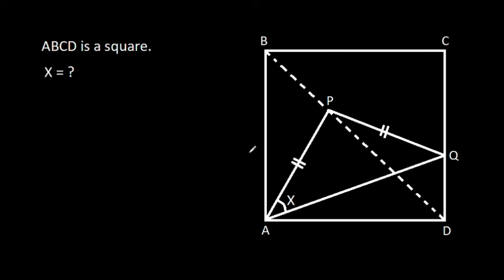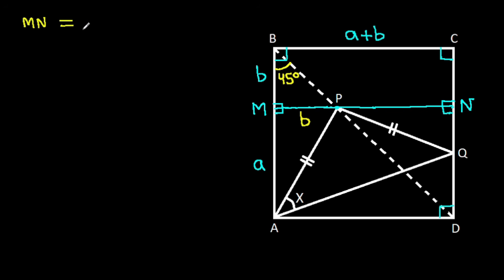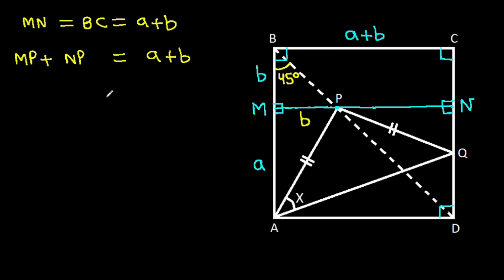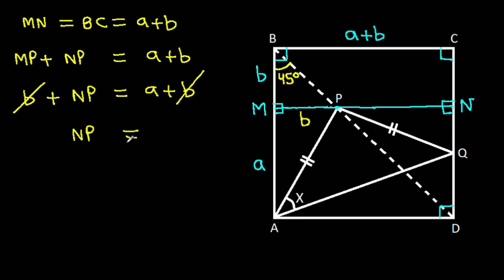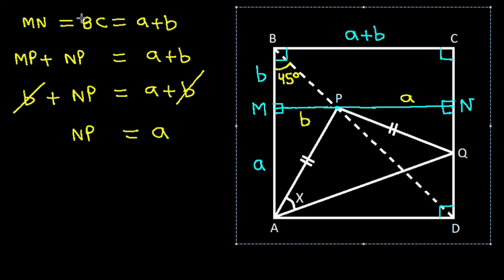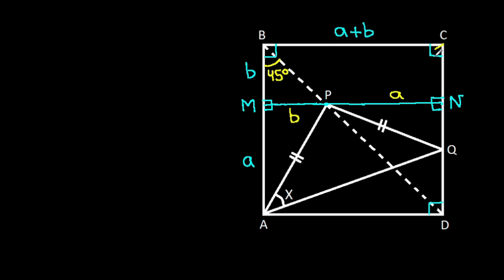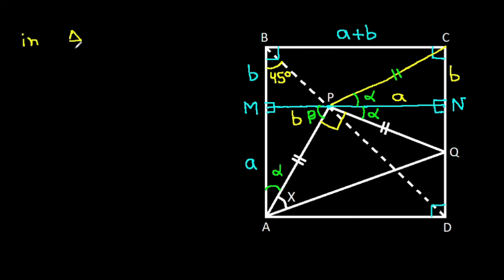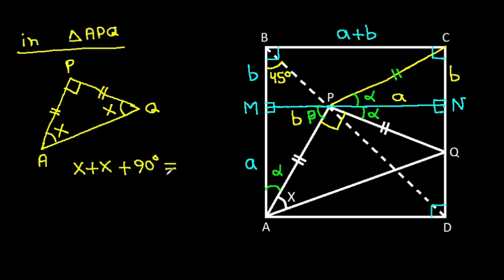Find the angle X | Germany Math Olympiad Geometry Problem